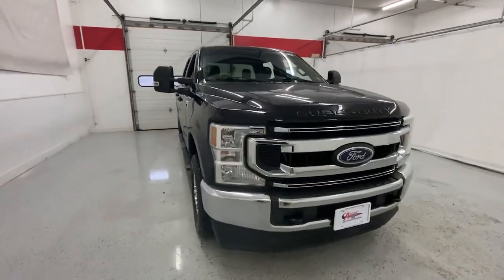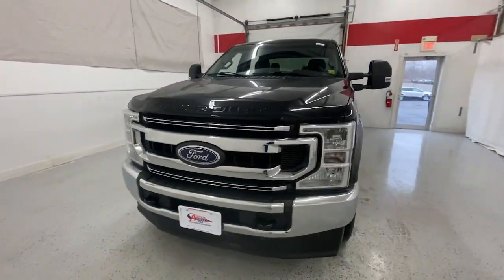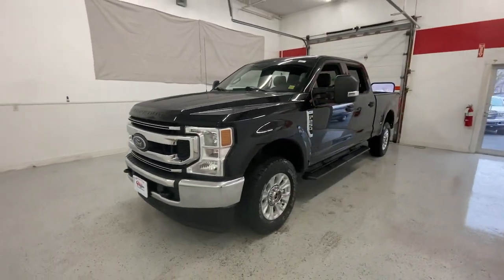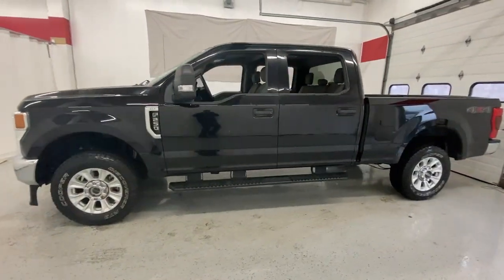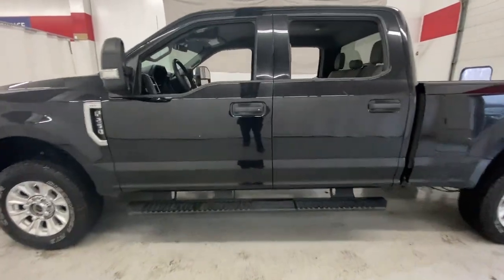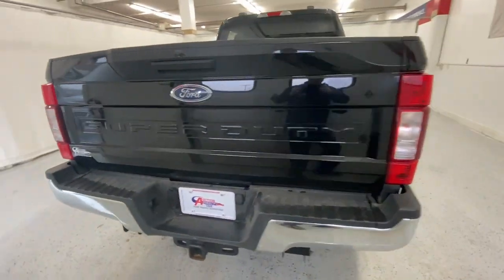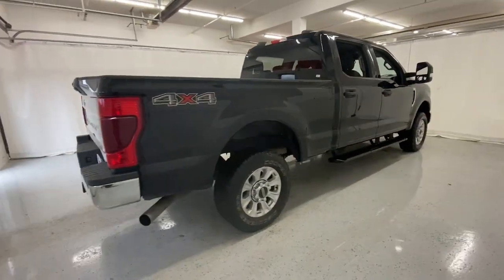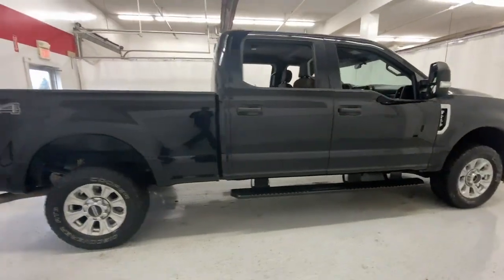2020 Ford F-250SD Rochester, Victor, Pittsford, Webster, Spencerport, NY VT44575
Black Used 2020 Ford F-250SD XLT available in Rochester, New York at Auction Direct USA Rochester. Servicing the Victor, Pittsford, Webster, Spencerport, NY area.

4WD! Crew Cab, Bluetooth, Backup Camera, Lane Assist, Turn Signal Indicator Mirrors, Remote Keyless Entry, Steering Wheel Mounted Audio Controls, Touchscreen, Satellite Radio Capable, USB Port, Bedliner, Alloy Wheels. This vehicle has a clean, one-owner CARFAX history report.
ENGINE: 6.2L 2-VALVE SOHC EFI NA V8 FLEX-FUEL  (STD),Four Wheel Drive,Tow Hitch,Power Steering,ABS,4-Wheel Disc Brakes,Brake Assist,Aluminum Wheels,Tires - Front All-Season,Tires - Rear All-Season,Conventional Spare Tire,Tow Hooks,Heated Mirrors,Power Mirror(s),Integrated Turn Signal Mirrors,Intermittent Wipers,Variable Speed Intermittent Wipers,Privacy Glass,Daytime Running Lights,Automatic Headlights,Automatic Highbeams,AM/FM Stereo,MP3 Player,Steering Wheel Audio Controls,Bluetooth Connection,Telematics,Auxiliary Audio Input,Smart Device Integration,Pass-Through Rear Seat,Rear Bench Seat,Adjustable Steering Wheel,WiFi Hotspot,Keyless Entry,Cruise Control,A/C,Cloth Seats,Split Bench Seat,Driver Adjustable Lumbar,Driver Vanity Mirror,Passenger Vanity Mirror,Floor Mats,Remote Engine Start,Immobilizer,Security System,Stability Control,Front Side Air Bag,Blind Spot Monitor,Cross-Traffic Alert,Lane Departure Warning,Front Collision Mitigation,Driver Monitoring,Tire Pressure Monitor,Driver Restriction Features,Front Head Air Bag,Rear Head Air Bag,Driver Air Bag,Passenger Air Bag,Back-Up Camera